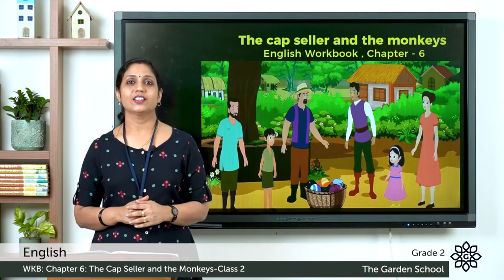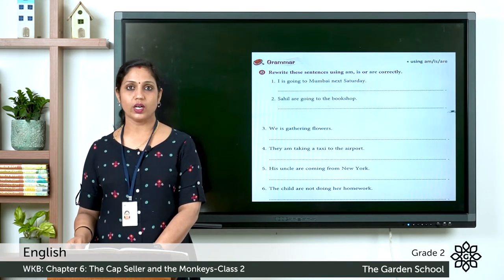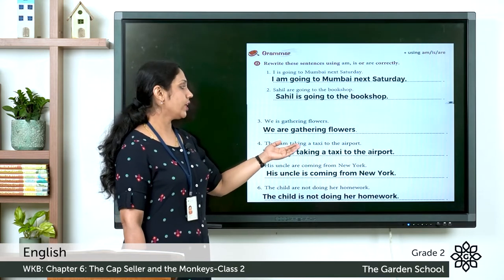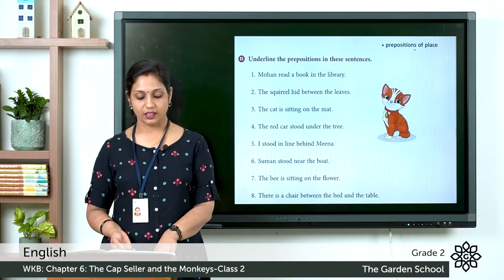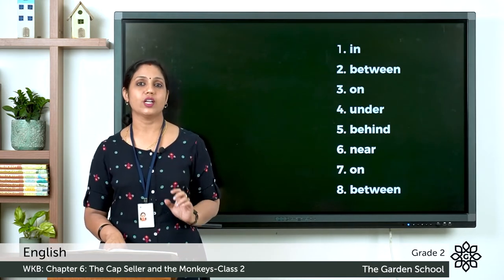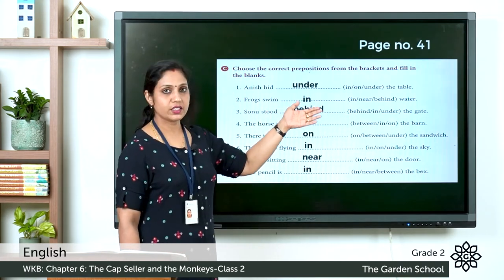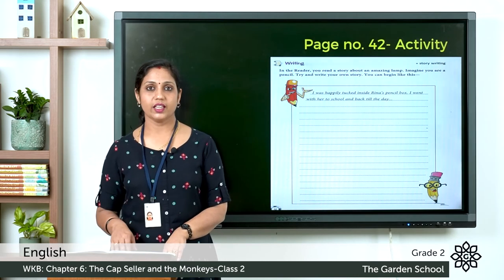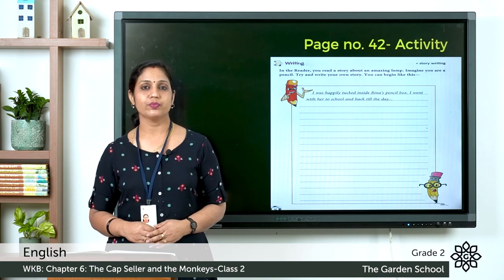Grade 2 English WKB Chapter 6 Class 2 The Cap Seller and the Monkeys story Grammar